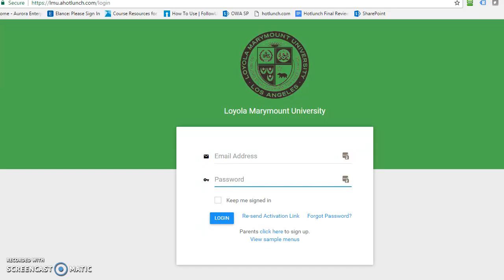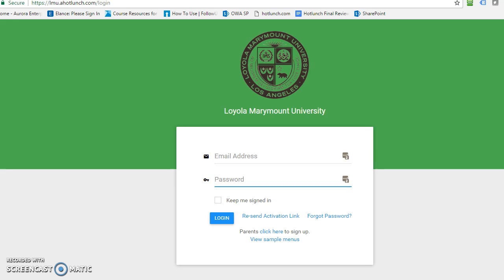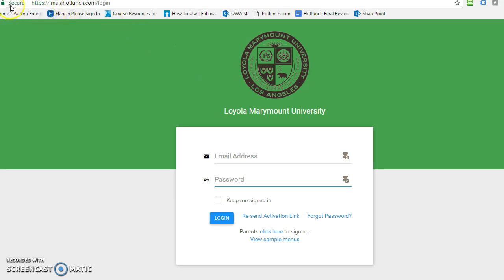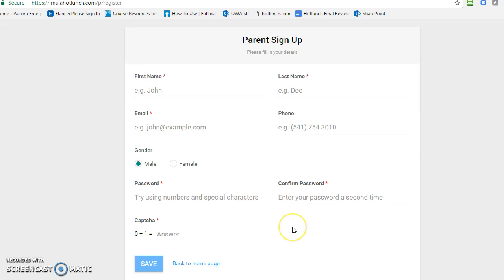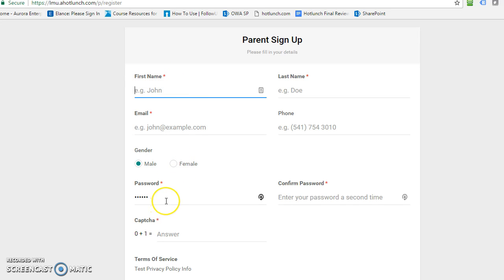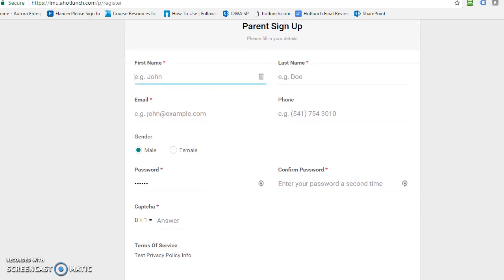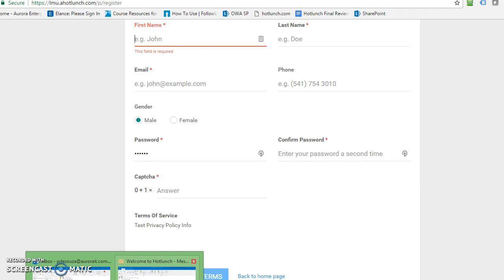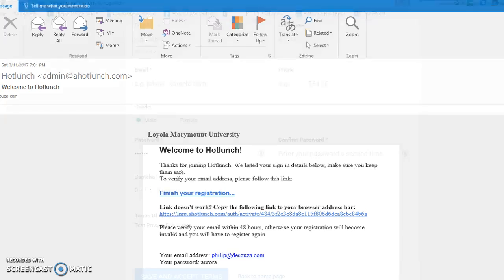Creating an account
How to create a parent account in hotlunch.com